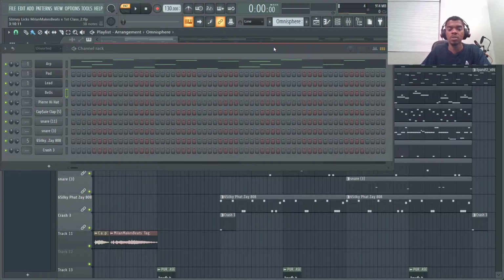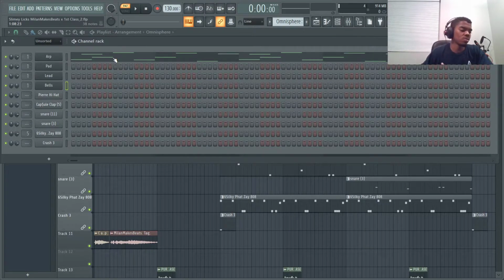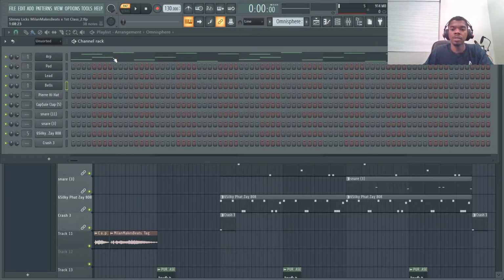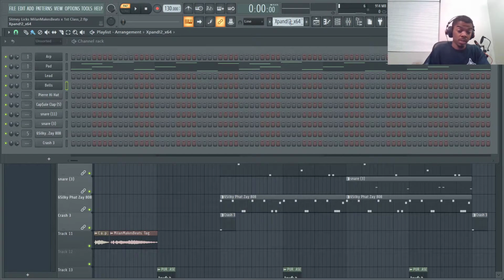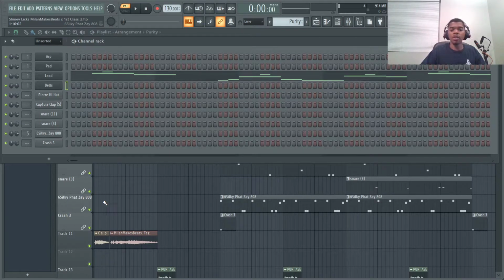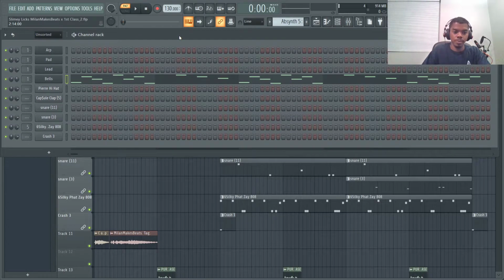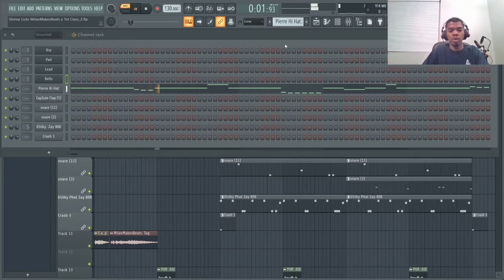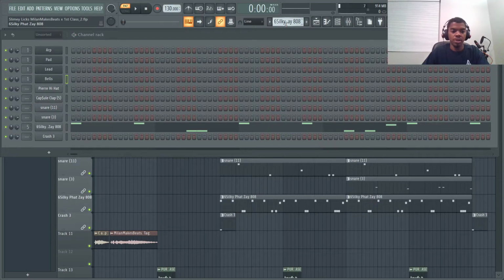How to make a Slime Dollaz type beat.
How to video for beginning producers. Slime Dollaz Type Beat tutorial!